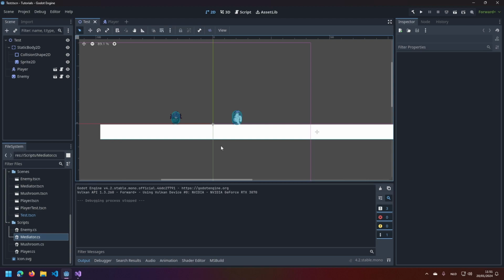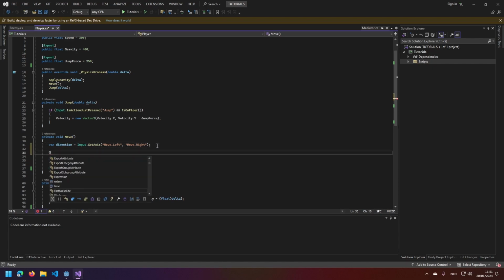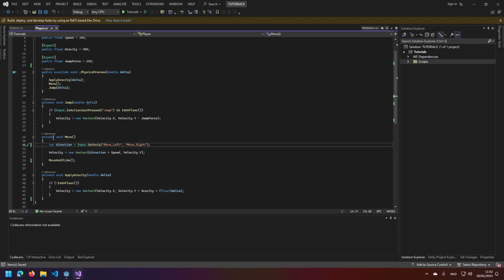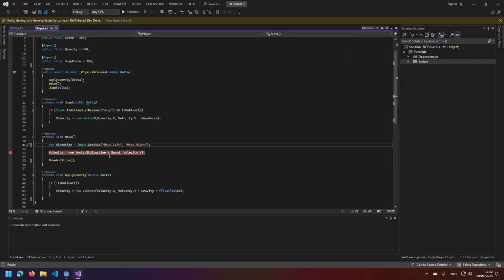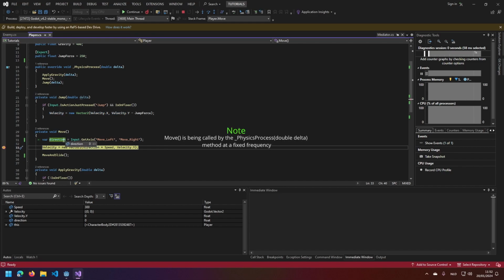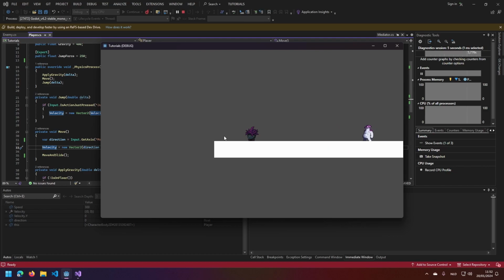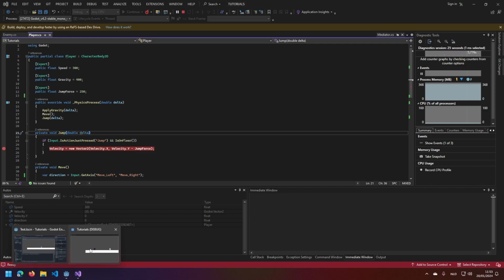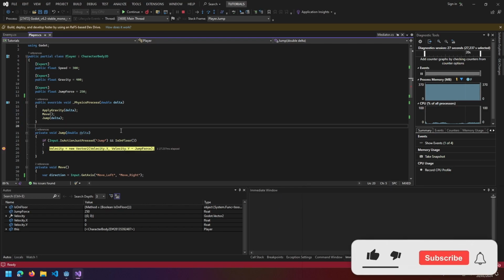Godot 4 - How to quickly debug when using .Net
Want to quickly check what's going on in your code when using C#/.Net?
Using visual studio you can easily and quickly achieve this!